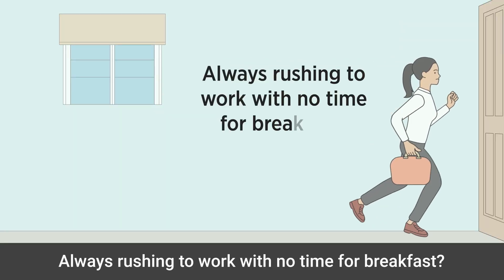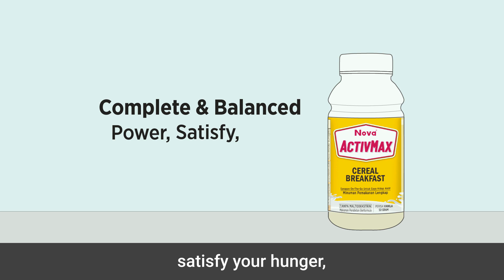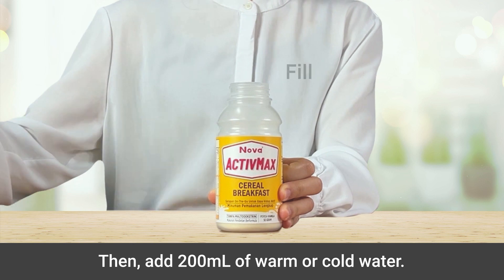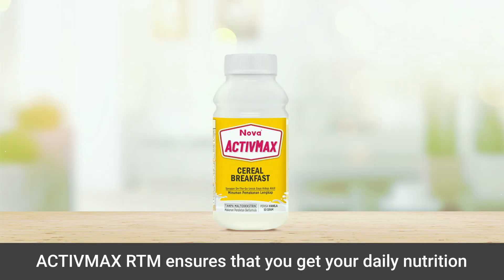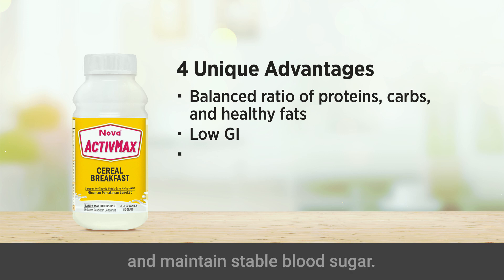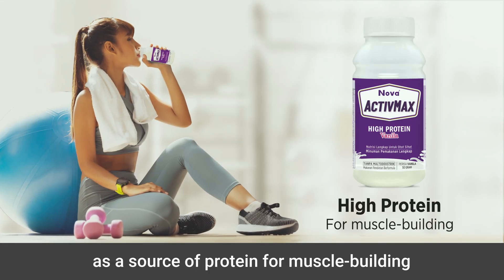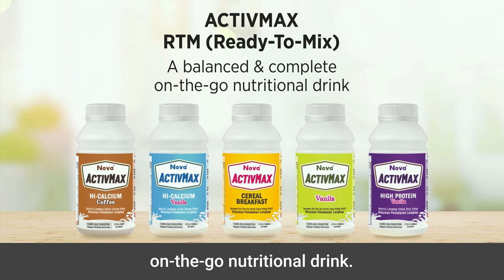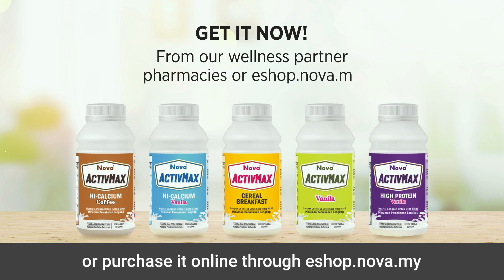𝗔𝗖𝗧𝗜𝗩𝗠𝗔𝗫 𝗥𝗧𝗠: 𝗬𝗼𝘂𝗿 𝗢𝗻-𝗧𝗵𝗲-𝗚𝗼 𝗡𝘂𝘁𝗿𝗶𝘁𝗶𝗼𝗻 𝗗𝗿𝗶𝗻𝗸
Always rushing out of the house in the morning without fixing a healthy breakfast? Often working through your lunch or dinner break?

Make skipping meals a thing of the past with ACTIVMAX Ready-To-Mix (RTM) Nutrition Drink! Now, you can enjoy a complete and balanced meal in one delicious shake!

✅Only 1-minute of preparation to give you the fuel and fullness to go about your day
✅Contains all the essential nutrients in 1 complete meal, providing a balanced ratio of proteins, carbs and healthy fats plus 28 vitamins & minerals

Not only that, ACTIVMAX RTM range also fulfils different health needs like building strong bones and muscle mass as well as supporting healthy sugar levels.

𝐅𝐢𝐧𝐝 𝐨𝐮𝐭 𝐦𝐨𝐫𝐞 𝐚𝐛𝐨𝐮𝐭 𝐀𝐂𝐓𝐈𝐕𝐌𝐀𝐗 𝐑𝐓𝐌 𝐰𝐢𝐭𝐡 𝐭𝐡𝐢𝐬 𝐬𝐡𝐨𝐫𝐭 𝐯𝐢𝐝𝐞𝐨!